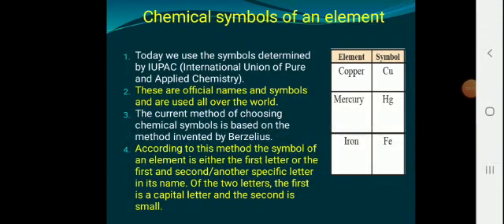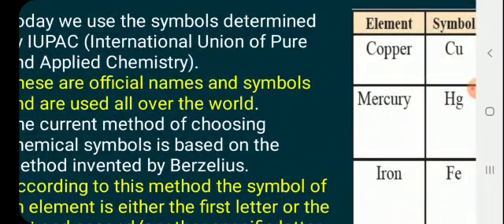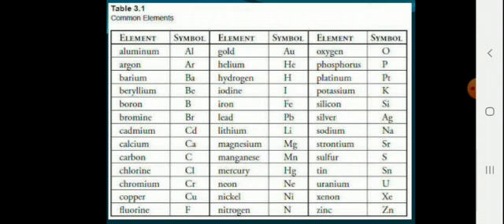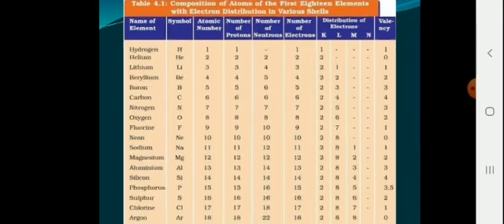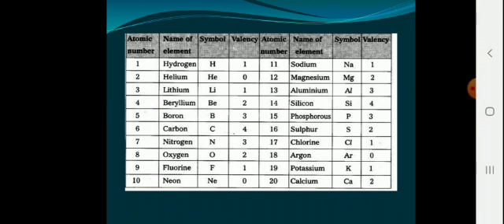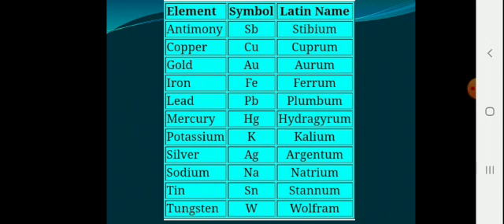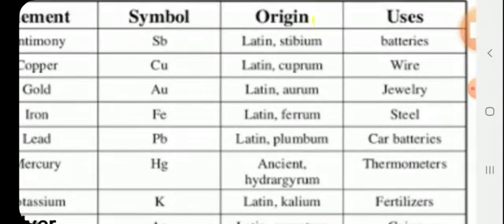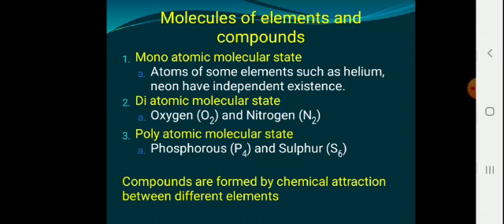Science Std9 part7